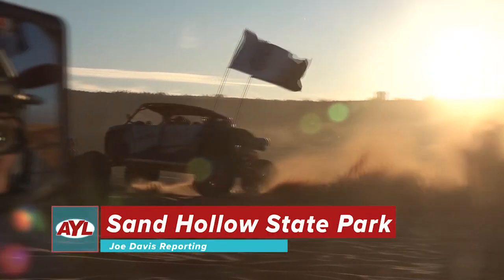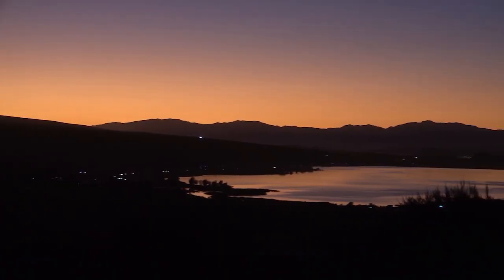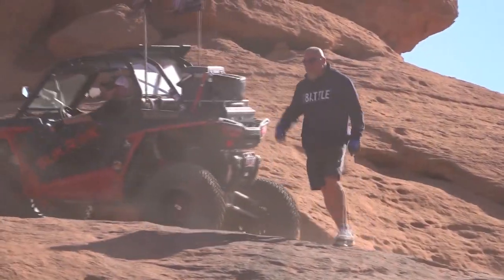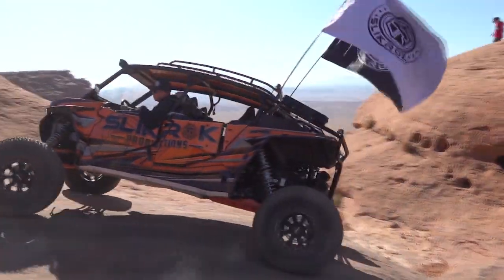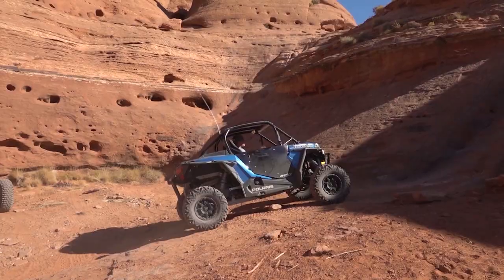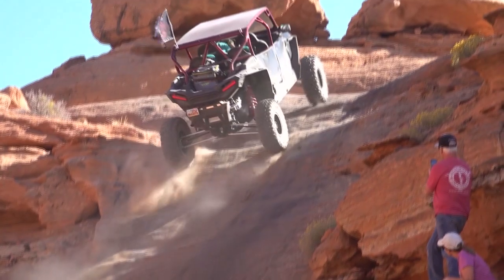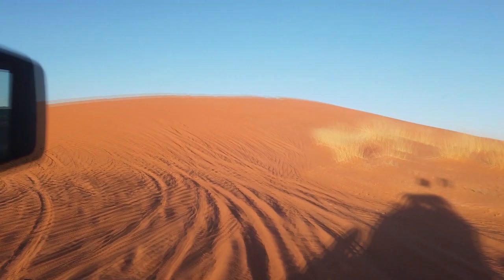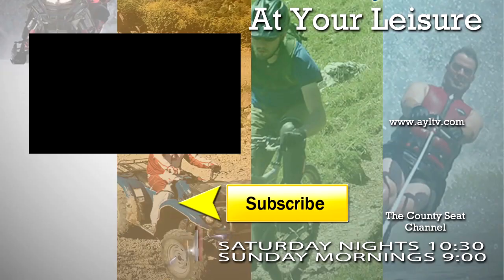Sand Hollow State Park 2020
We are headed down to Sand Hollow State Park with our friends from Slikrok to check out The Maze and Plan B, two amazing trails in the area!